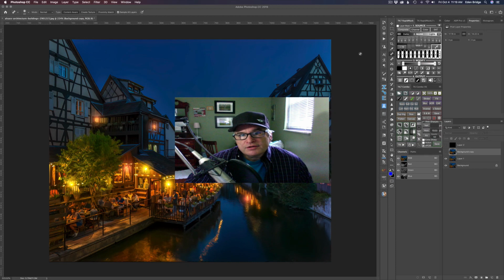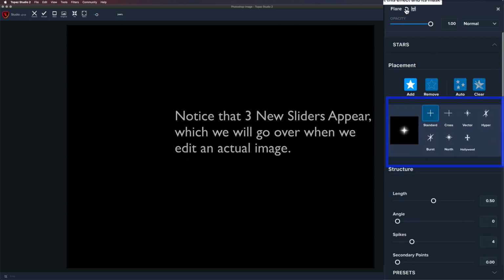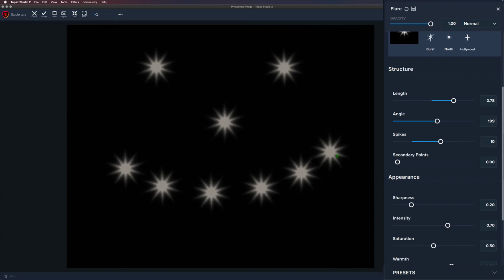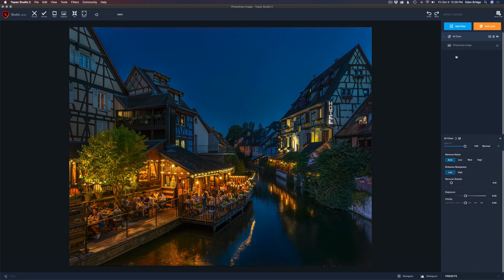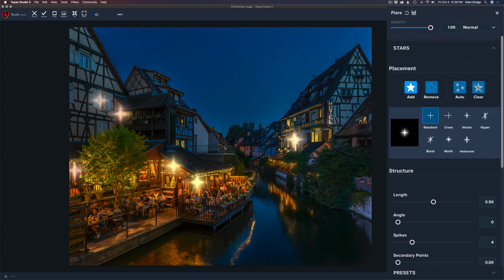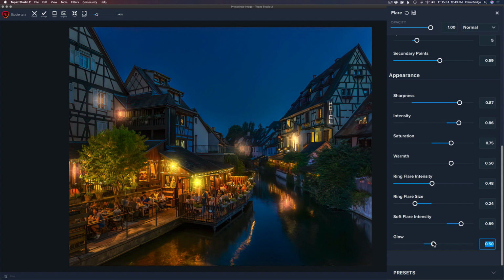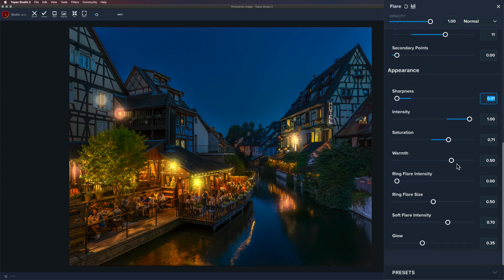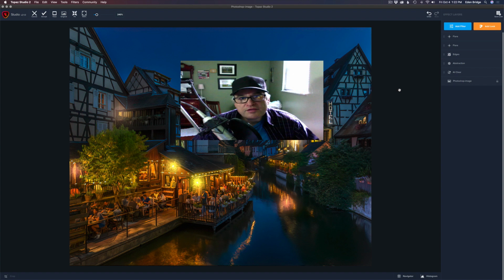Topaz Studio 2 Tutorial - The Flare Filter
In this Topaz Studio 2 Tutorial we are going deep into the brand new addition to Studio 2, The Flare Filter. The Flare Filter used to be Star Effects. This filter has been updated for Studio 2 and it is a lot easier to use. There are 2 sections in this video, the first deals with all of the adjustment sliders and how they work. The second section shows you how to use the filter on your images. I really love this filter and find it a welcome edition to Studio 2. I think the theme of this filter should be "Let There Be Light". Using this filter will enable you to bring realistic Lighting Effects to the Light sources of your image. Come join me in the discovery of the Flare Filter. If you are not yet a Subscriber to this channel then Please CLICK the BELL NOTIFICATION ICON so you will be able to receive notifications of all the new Tutorials on my channel and I certainly appreciate your Subscription. If you have any Comments or Suggestions please leave them in the Comment Section below and I will get back to you as soon as possible. Thanks for viewing and Happy Editing.